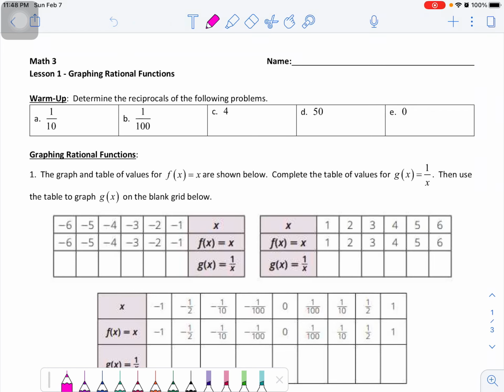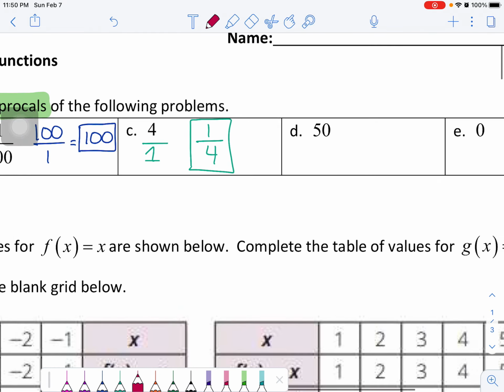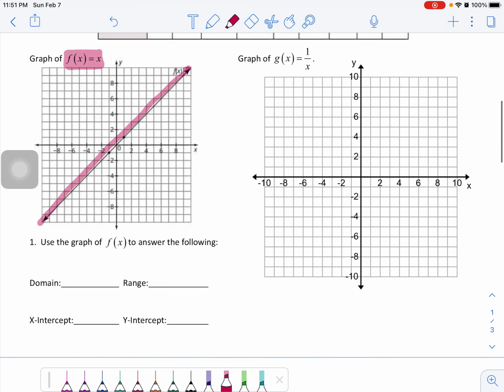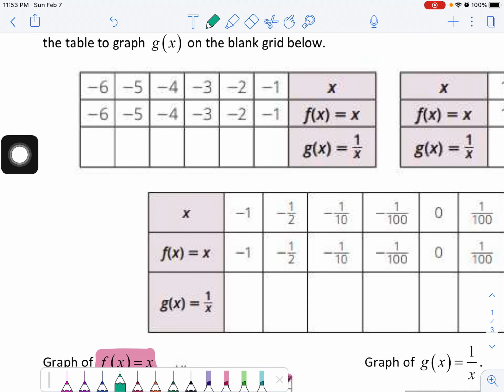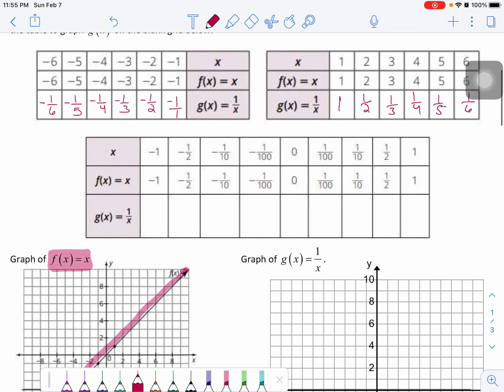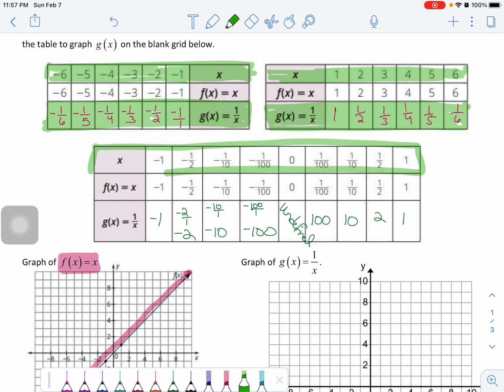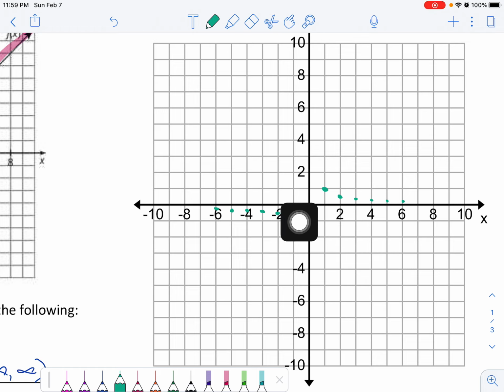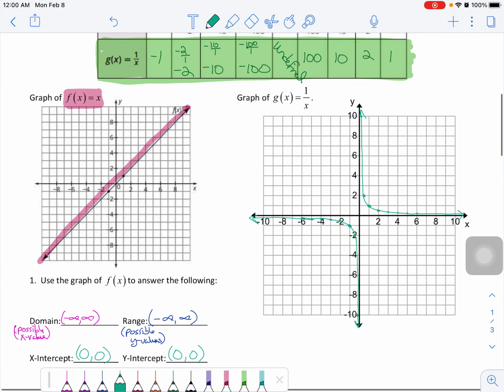Graphing Rational Functions (Reciprocal Function) Math 3 Unit 5 Lesson 1 Part 1